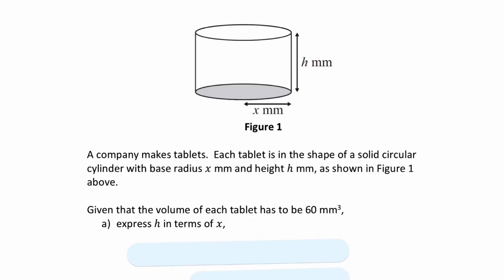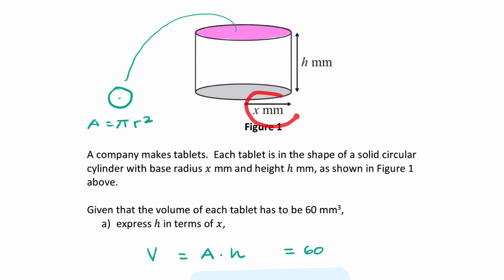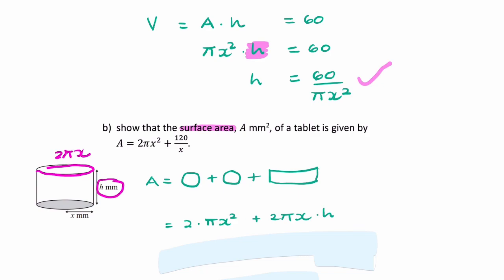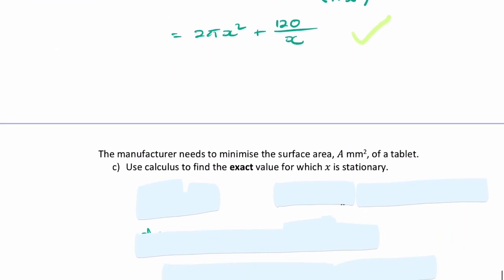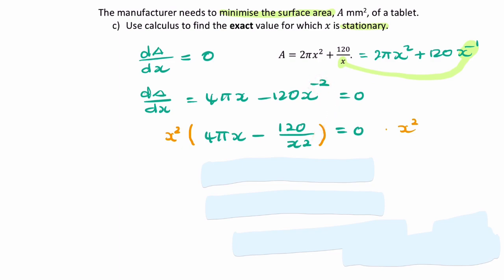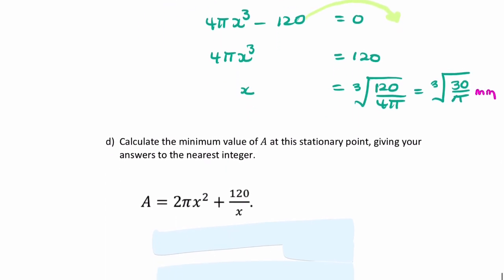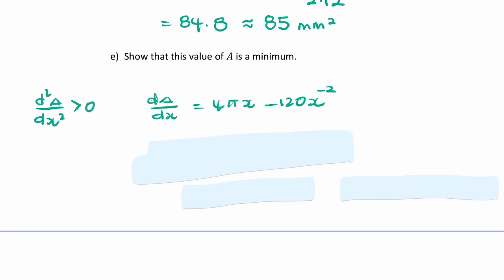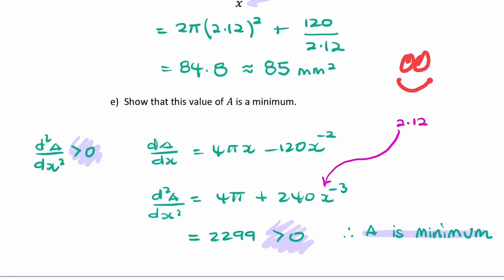Optimising 3D area of cylindrical pill using differentiation